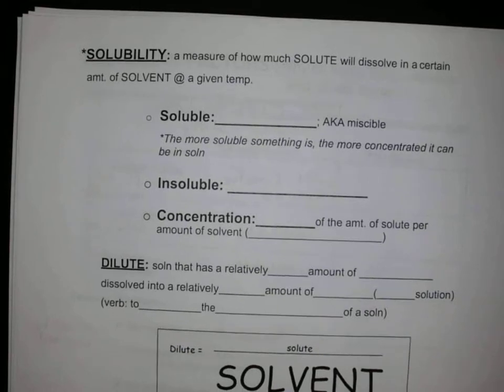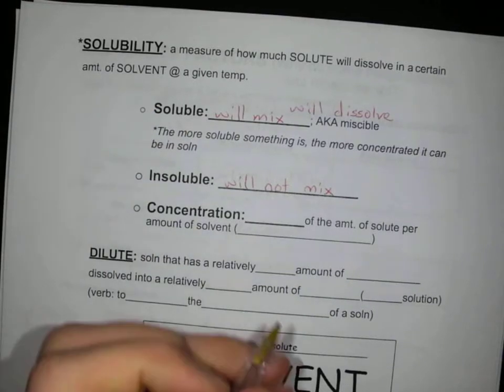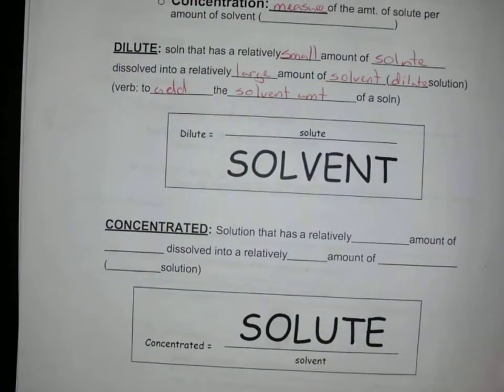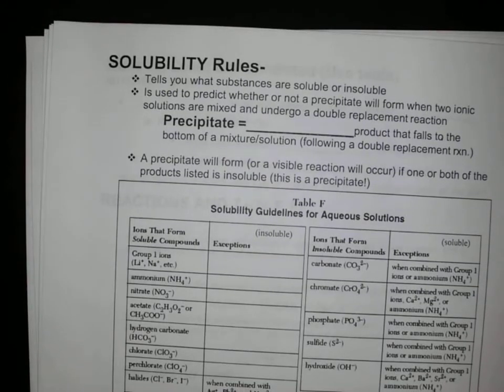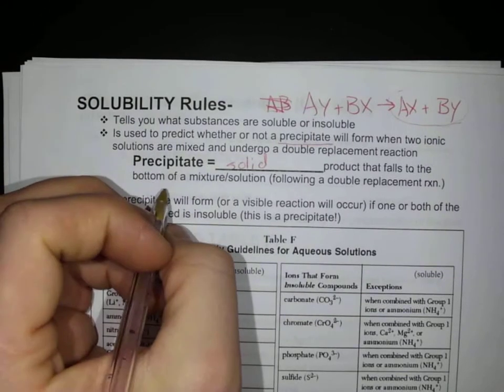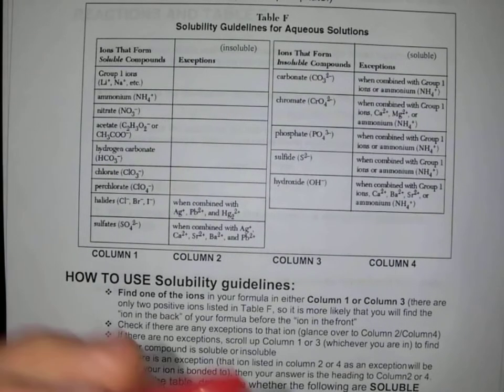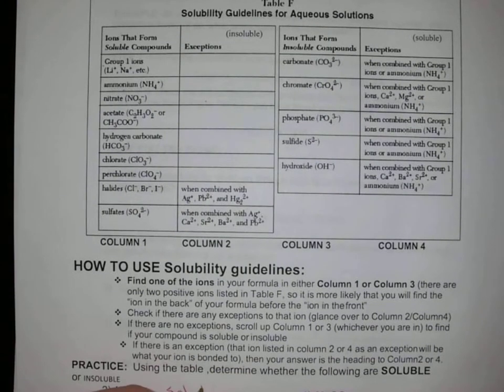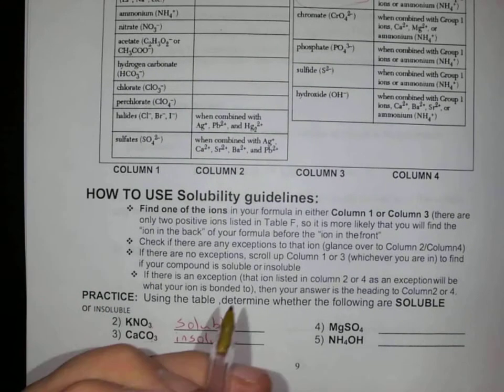Dr. Niemeyer's Chemistry Unit 6 Notes Solutions part 2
Dr. Niemeyer goes through some more vocabulary with solutions